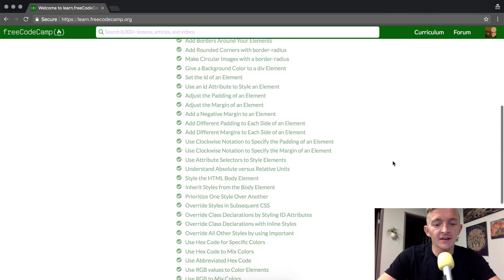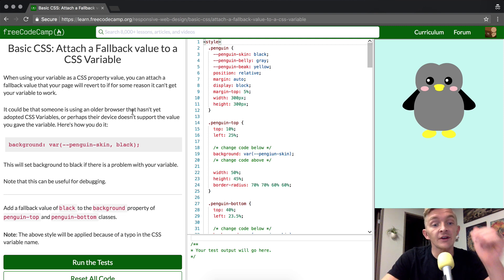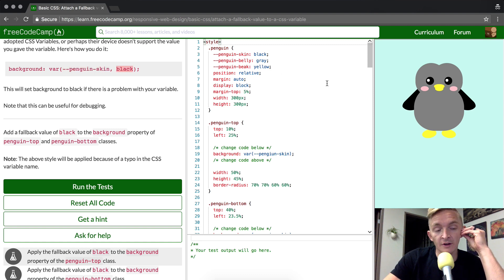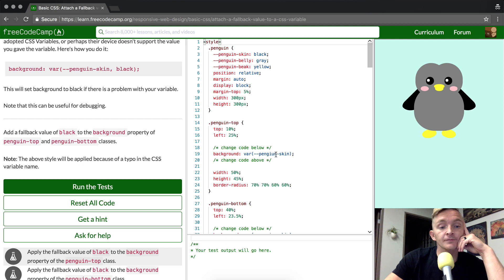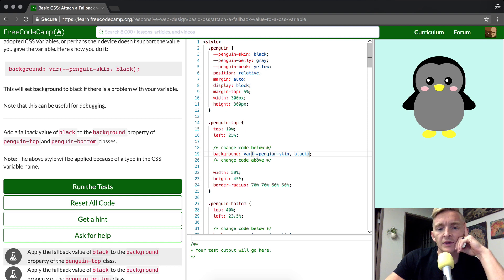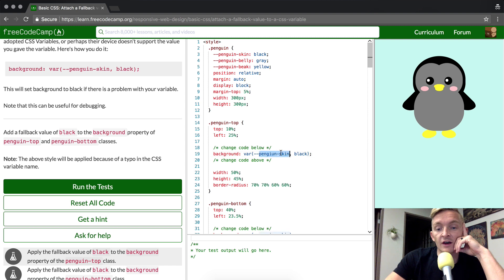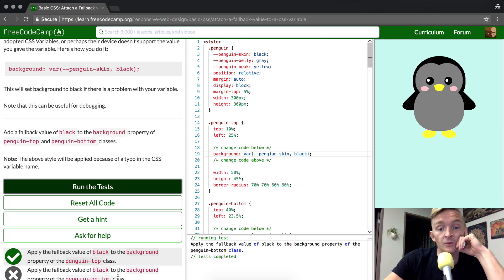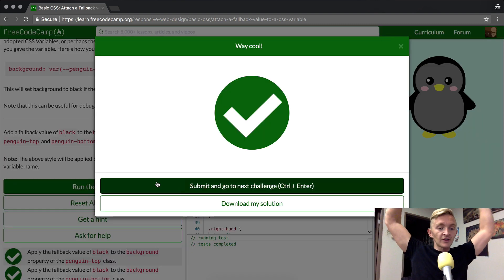Basic CSS - Attach a Fallback value to a CSS Variable - freeCodeCamp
In this basic CSS tutorial, we attach a fallback value to a CSS variable to make our styling a little more resistant to bugs. Enjoy!